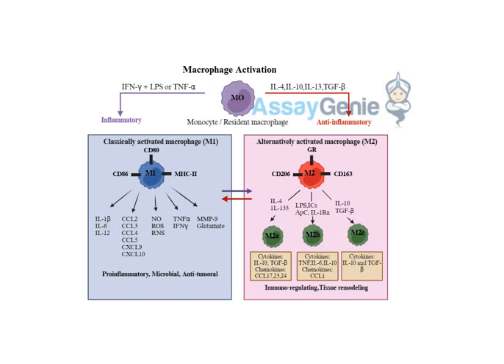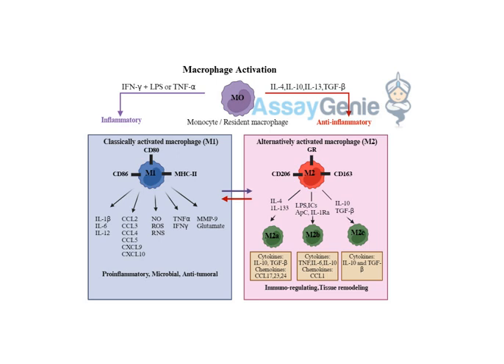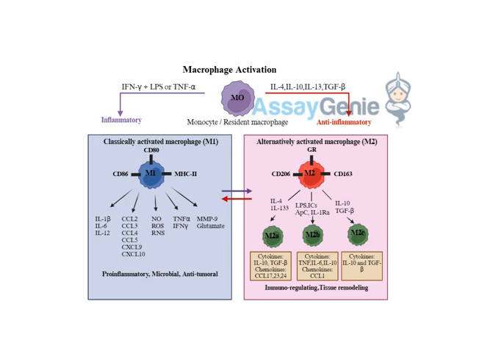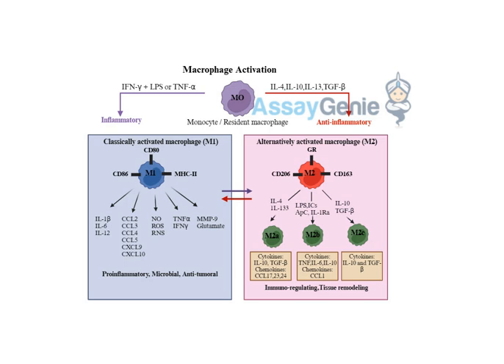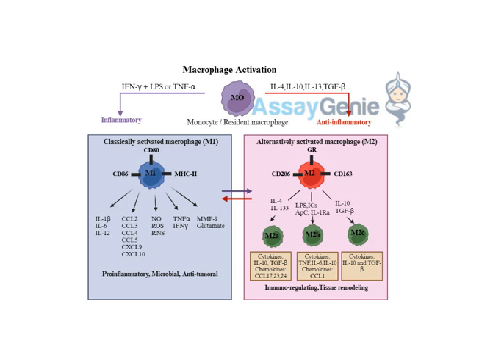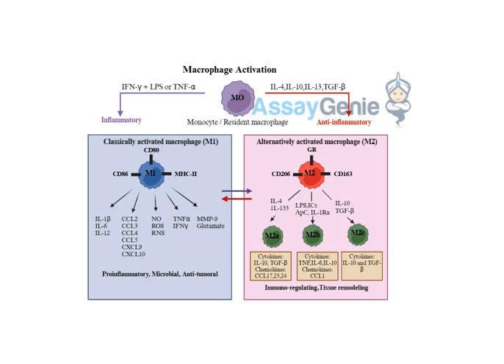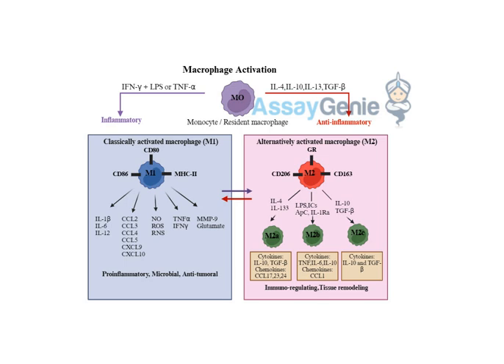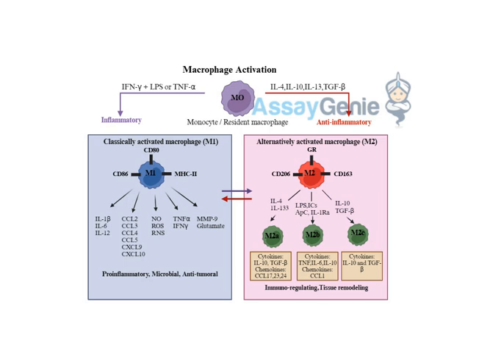Macrophage Activation, A Keystone in Immune Response and Therapeutic Potential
Key Ideas/Facts:

M1 Activation: Triggered by pro-inflammatory stimuli (LPS, IFN-γ). Characterized by production of pro-inflammatory cytokines (TNF-α, IL-1β, IL-6). "These macrophages are characterized by their potent microbicidal properties [...] playing a crucial role in the initial defense against pathogens and in shaping adaptive immunity."

M2 Activation: Induced by anti-inflammatory signals (IL-4, IL-13). Secrete anti-inflammatory cytokines (IL-10, TGF-β) and growth factors. "M2 macrophages facilitate wound healing, tissue remodeling, and resolution of inflammation."

Dichotomy in Disease: M1 dominance contributes to chronic inflammation, while excessive M2 activity can suppress anti-tumor immunity and promote fibrosis.

Challenges and Opportunities: Targeting macrophage activation requires a nuanced understanding of their complex roles and the potential for off-target effects. "Developing targeted therapies that can modulate macrophage function without disrupting the immune balance is critical."

Future Directions:

Macrophage Reprogramming: Harnessing plasticity to promote regeneration in degenerative diseases or resolve chronic inflammation.
Precise Targeting: Identifying specific markers for different activation states to enable more precise therapeutic interventions.
Combination Therapies: Exploring the synergy between macrophage modulation and existing treatments like chemotherapy and immunotherapy.